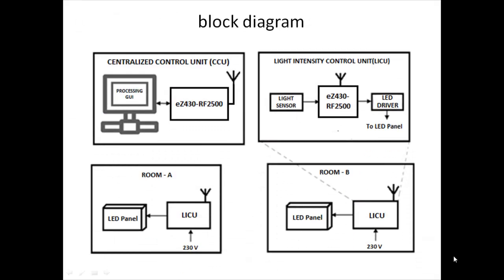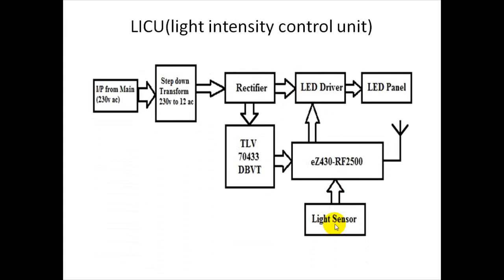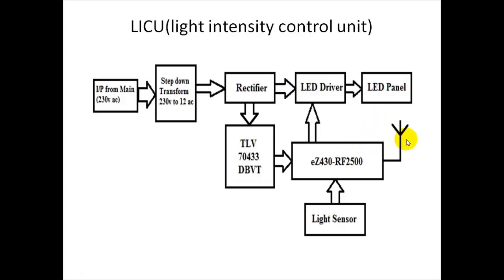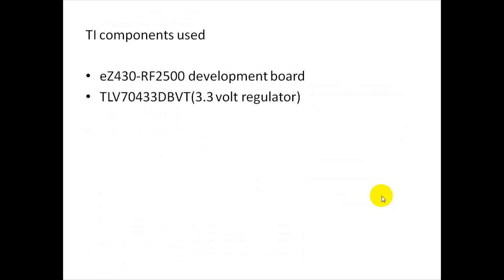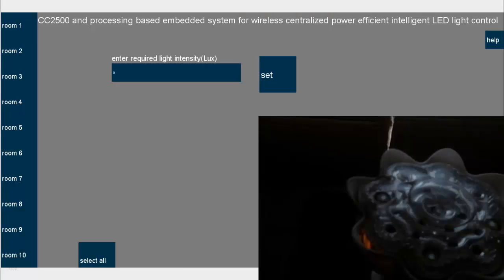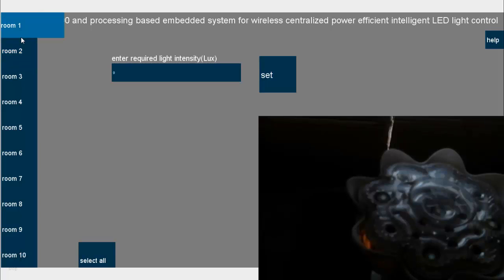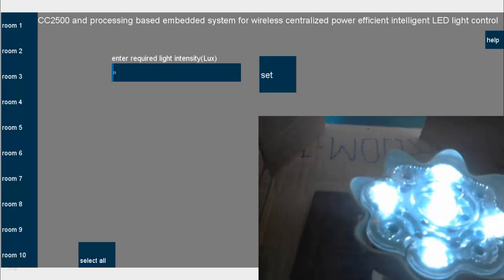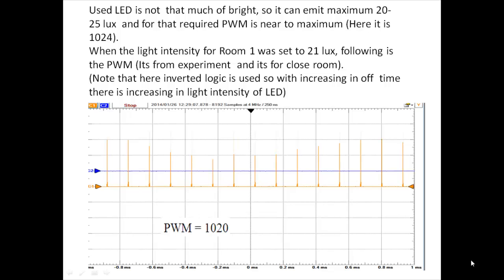TIIC IADC 2014 52 2 'CC2500 and Processing based Embedded System for wireless Centralized power